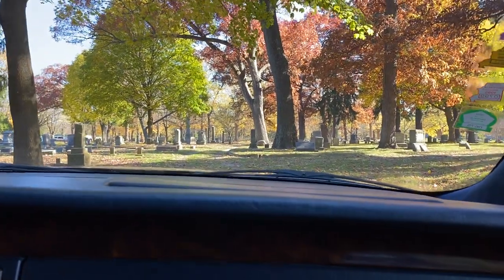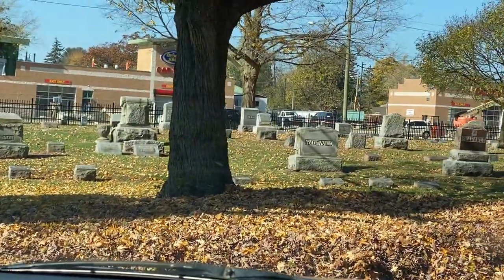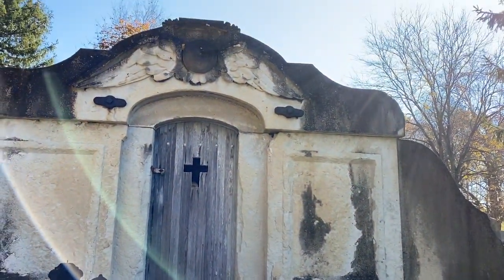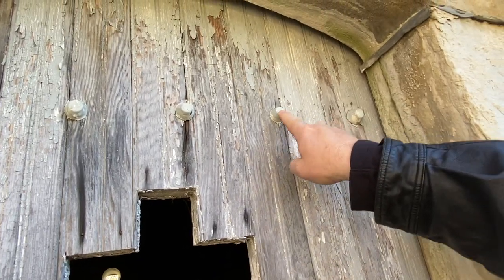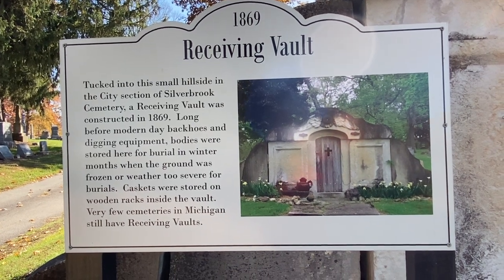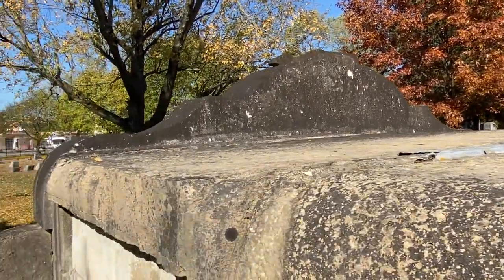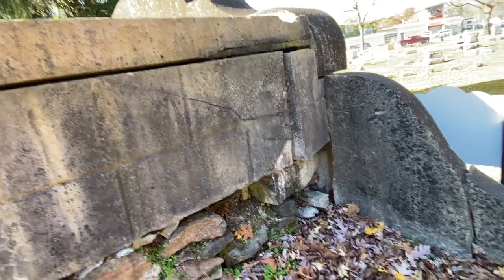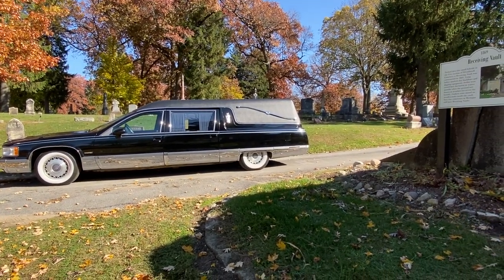1800s Receiving Vault (Rare)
Used to store dead bodies during the winter. Take a look inside!